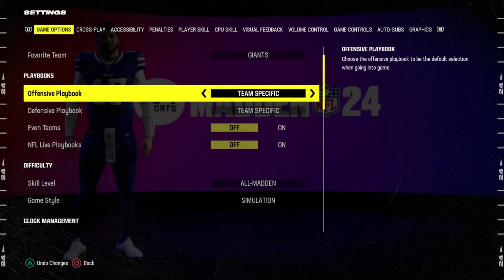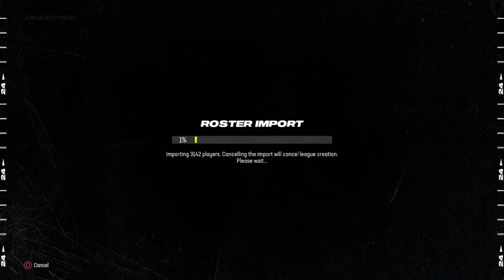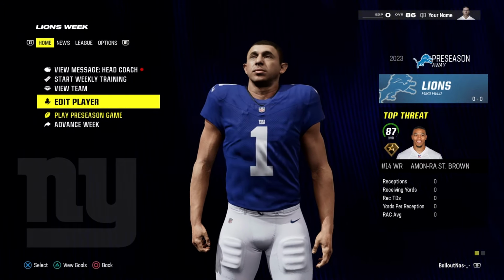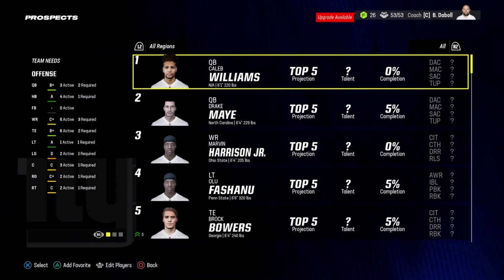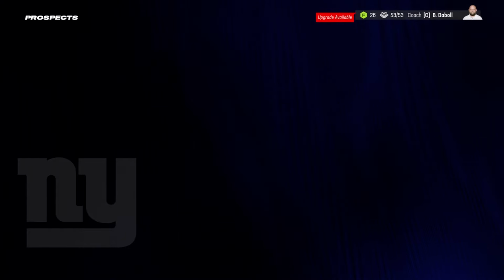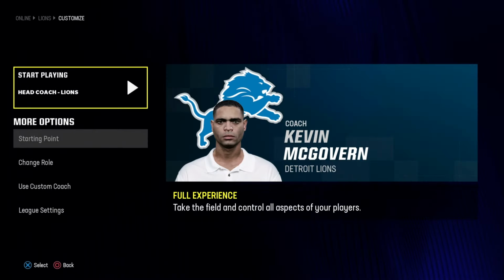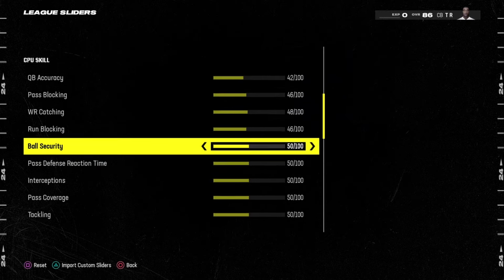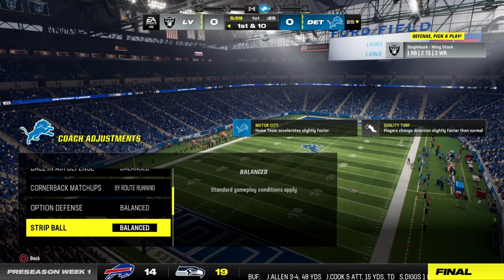HOW TO PLAY ANY POSITION IN SUPERSTAR MODE!!